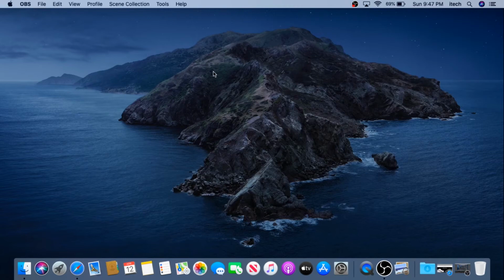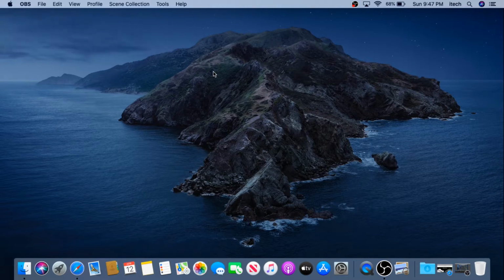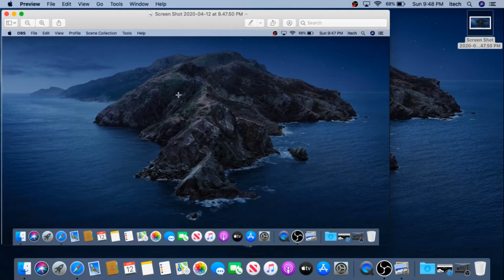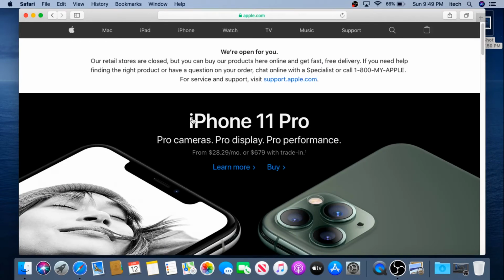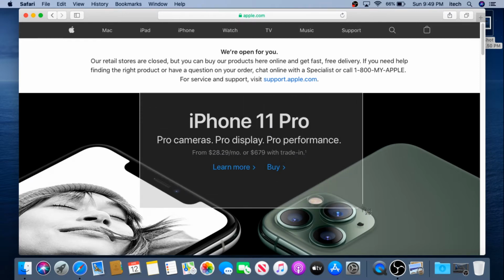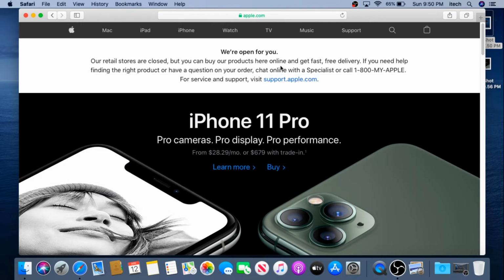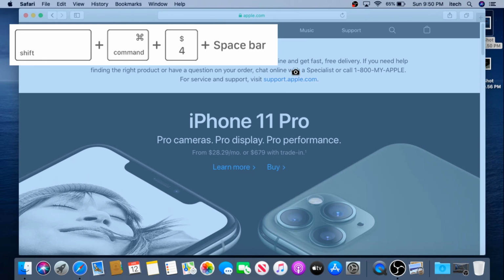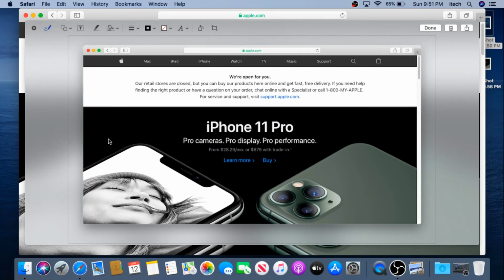How to take screenshot on Mac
How to take screenshot on your Mac computer
PERSONAL GEAR